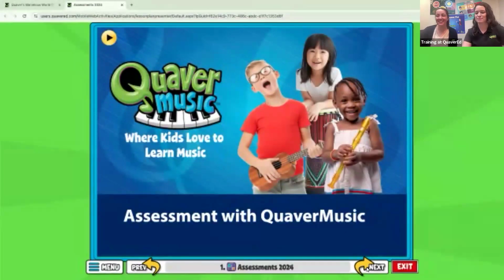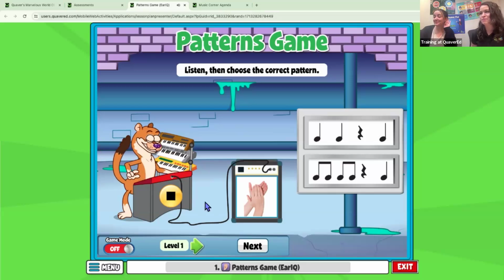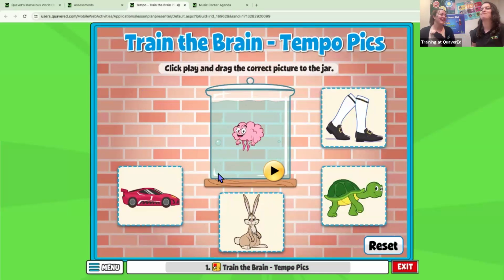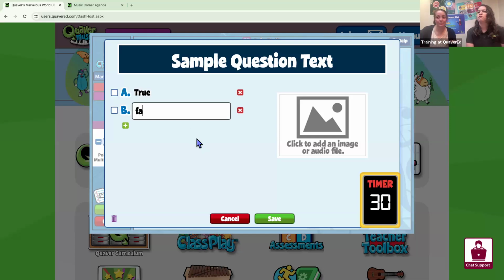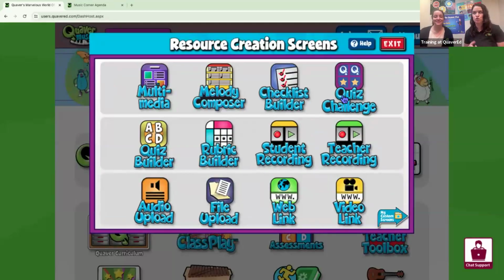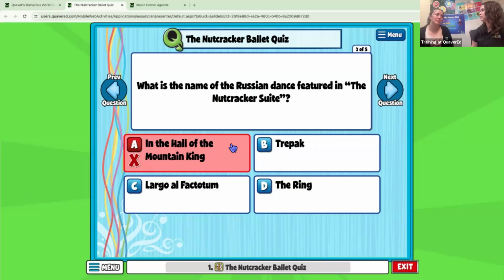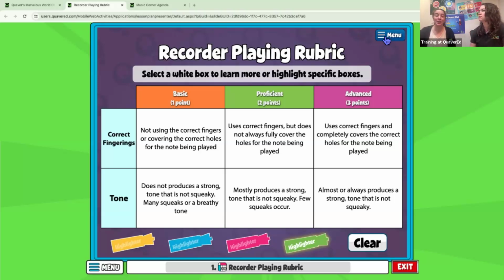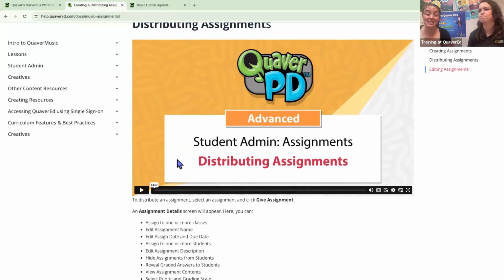QuaverMusic April Webinar: Assessments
Join us for ideas on keeping your students engaged and learning through the end of the school year using various assessment methods with QuaverMusic! We will discuss resources and strategies you can implement with your students to assess their music skills.